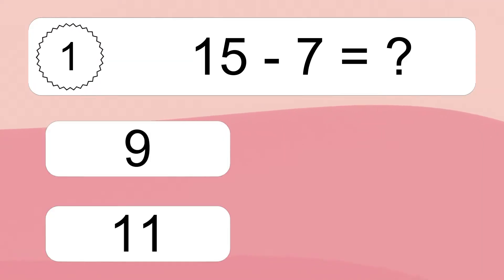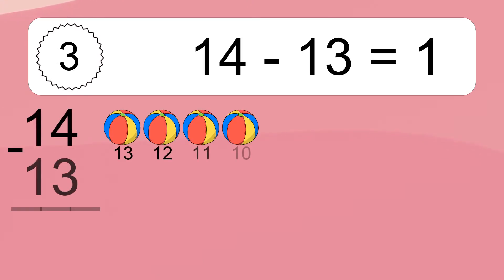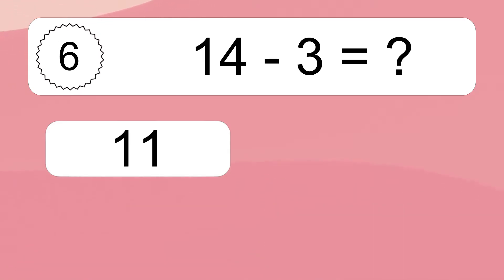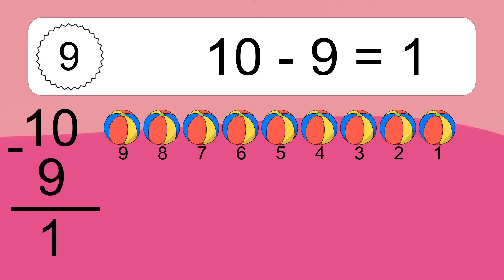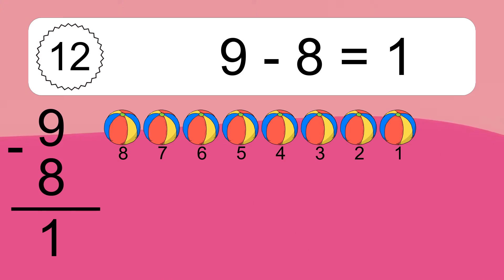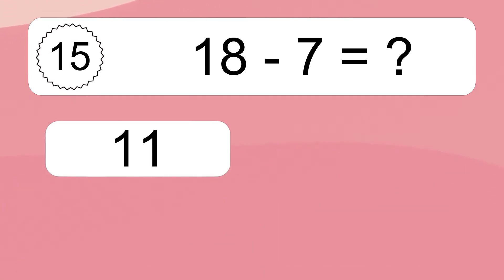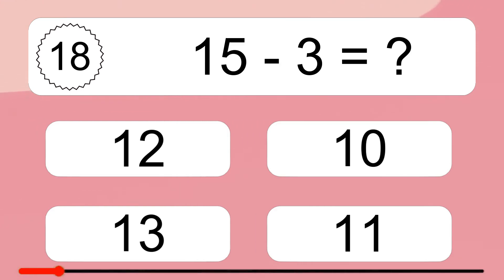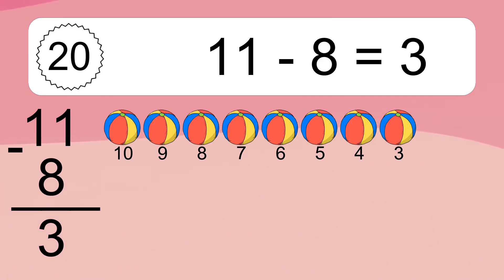20 Subtraction Quiz Exercises for Kids: Numbers Up to 20